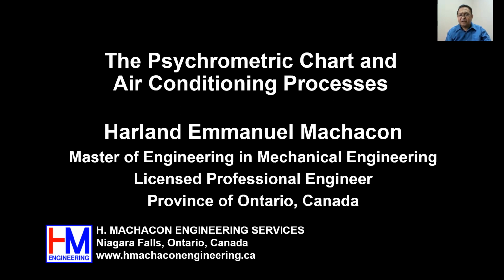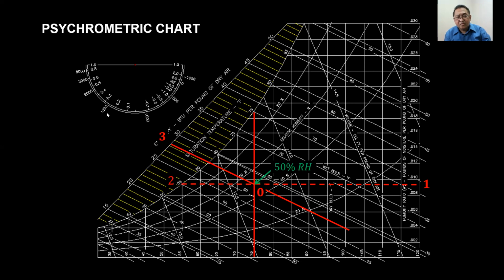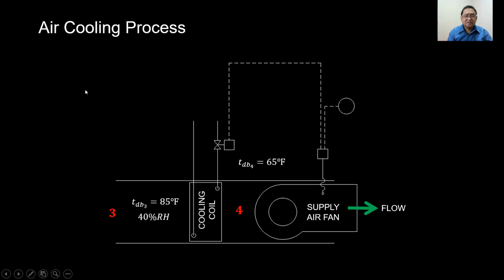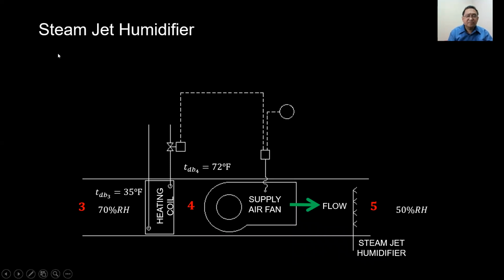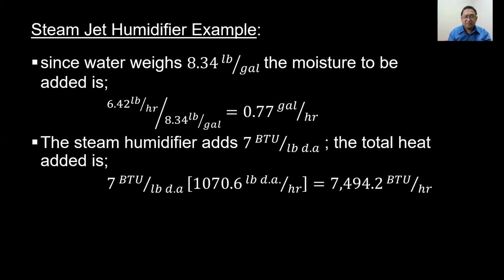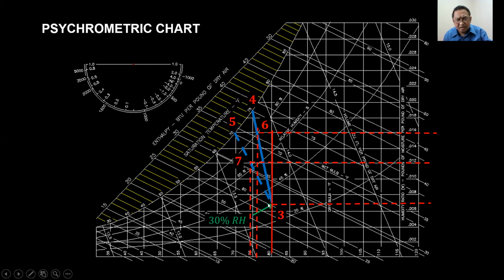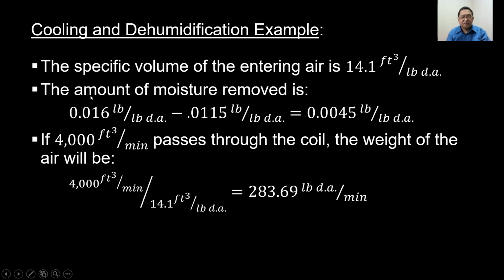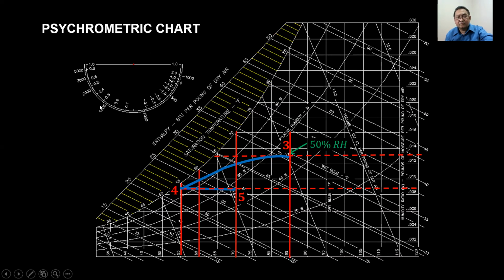The Psychrometric Chart and Air Conditioning Processes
This video tutorial explains the use of the psychrometric chart in the analyses of air conditioning processes